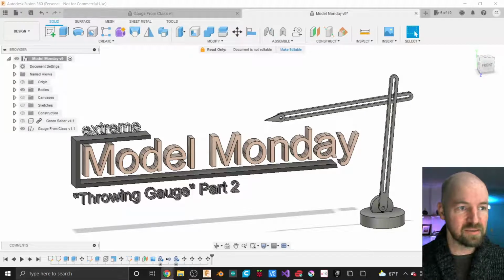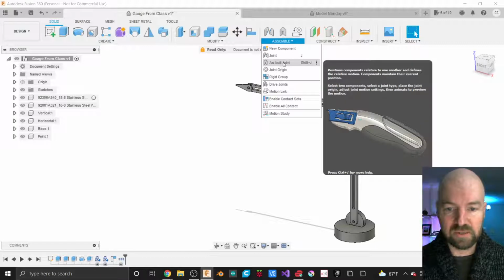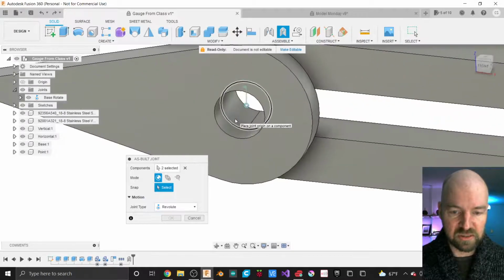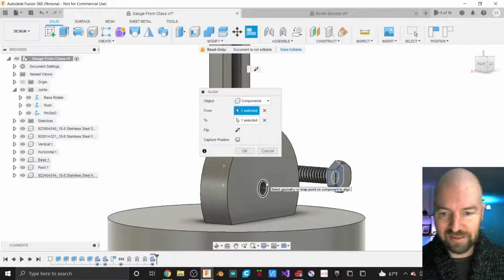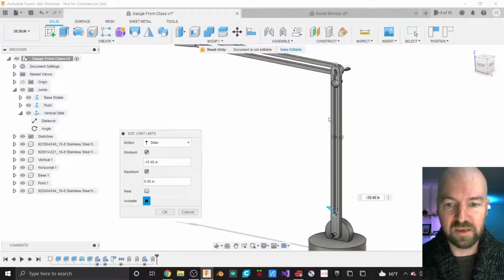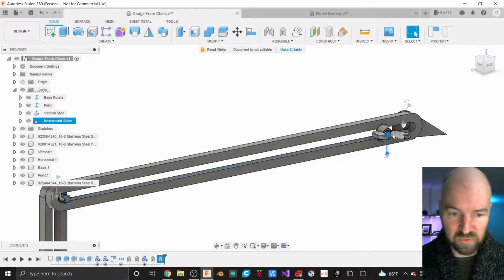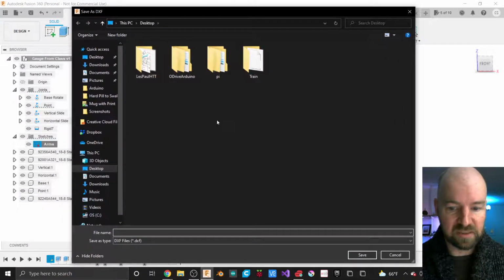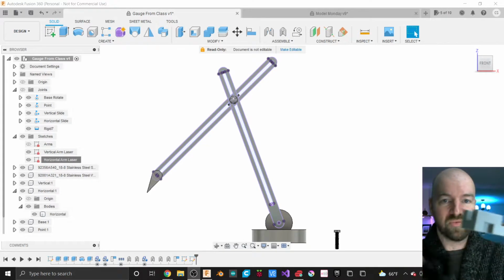Model Monday - Throwing Gauge Part 2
Part two of designing a Throwing Gauge in Fusion 360.  This week we focused on making the joints.  At the end of the video I shared my method for creating the dxf files that will be used to cut out the parts on one of the laser cutters at the Milwaukee Makerspace.